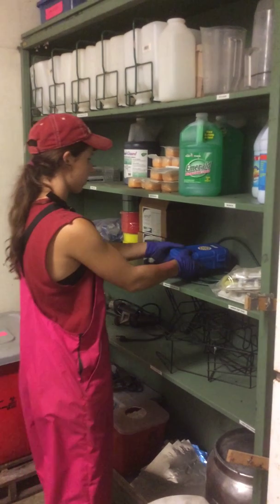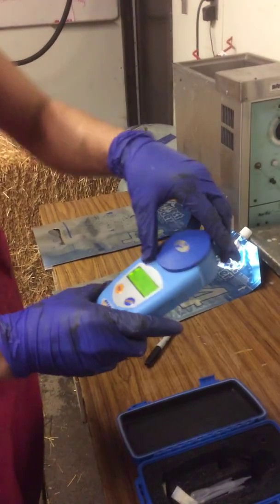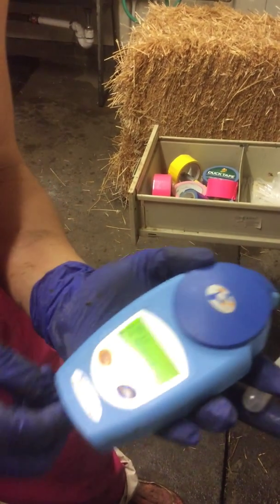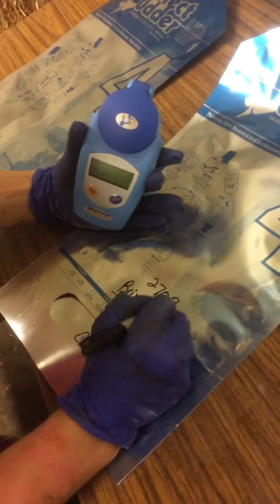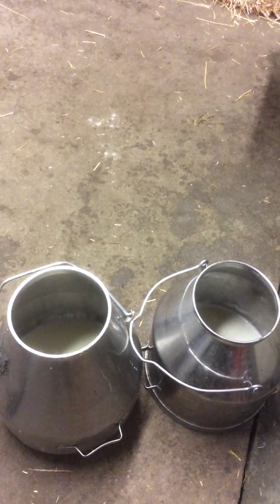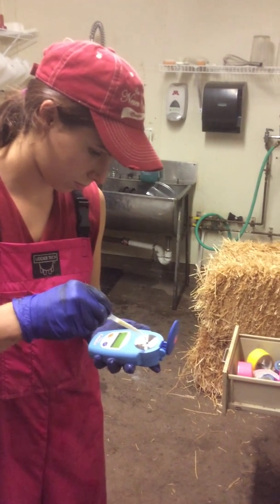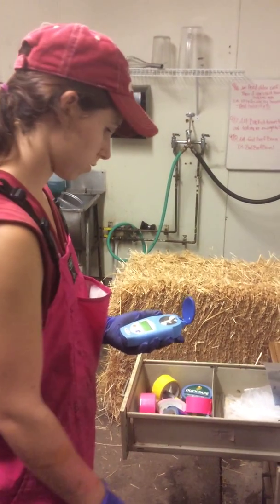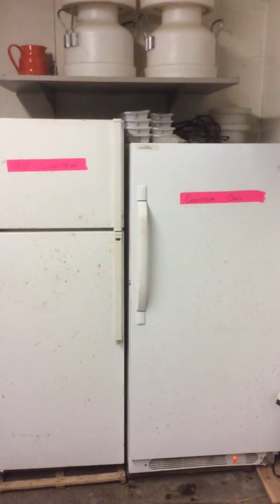Using Brix to test colostrum quality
How to use a Brix digital refractometer to test colostrum quality